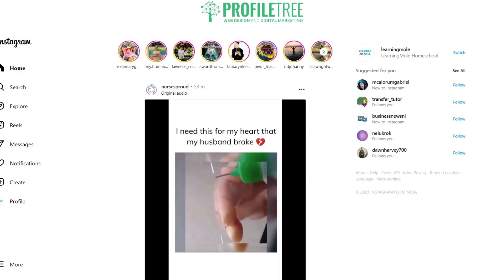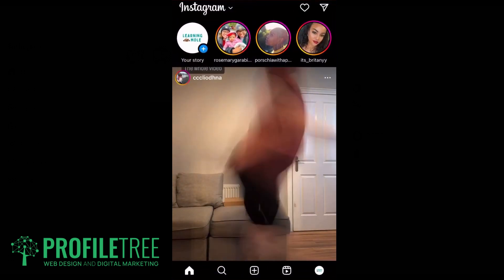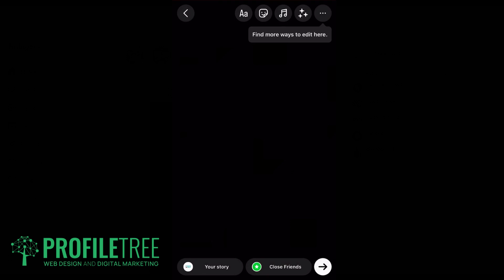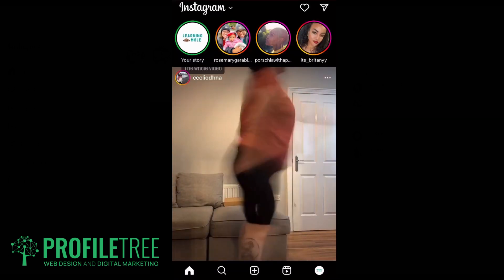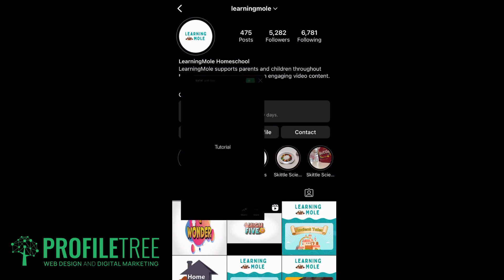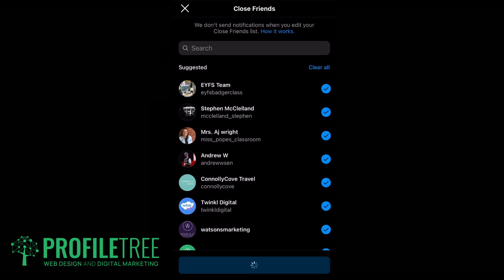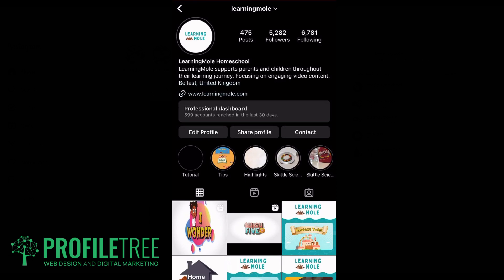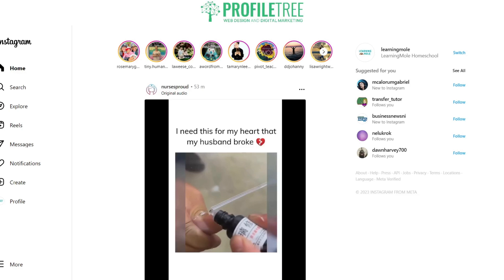How To Add Highlights On Instagram Without Adding To Story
Welcome to another video by ProfileTree!
In this video, we will show you how to add highlight reels on your Instagram profile without adding a story.

Instagram Highlights are a feature that allows users to save selected Stories in a permanent location on their profile. Usually, Instagram Stories disappear after 24 hours, but Highlights can be viewed indefinitely, offering a way to preserve and categorize your favorite Stories.

Here are some key features and benefits of using Instagram Highlights:

Permanence: Unlike regular Instagram Stories that disappear after 24 hours, Highlights can stay permanently on your profile until you delete them.

Categorisation: You can create different Highlight reels for different themes or topics. For example, a business could have different Highlights for "New Products", "Customer Testimonials", "Events", etc.

First Impressions: Highlights are located directly under your bio, making them one of the first things people see when visiting your profile. It's a great way to showcase the best of your content to new followers or potential followers.

Storytelling: You can use Highlights to share a narrative or a series of events over time. They can tell the story of a project, an event, or even the evolution of your brand.

Brand Identity: For businesses, highlights can be used to reinforce brand identity and values. They can include product demonstrations, customer testimonials, behind-the-scenes footage, and other content that conveys the brand's unique identity and value proposition.

Promotion and Marketing: Highlights are a great way to promote products, services, or events. Because they remain visible until removed, they can offer ongoing promotion beyond the usual 24-hour Story lifespan.